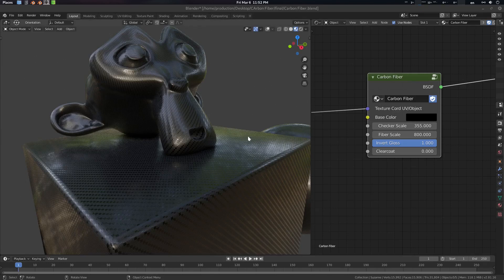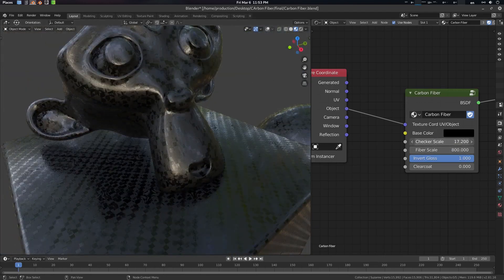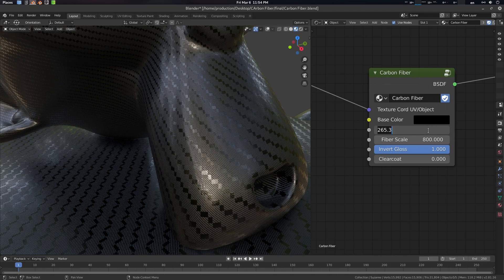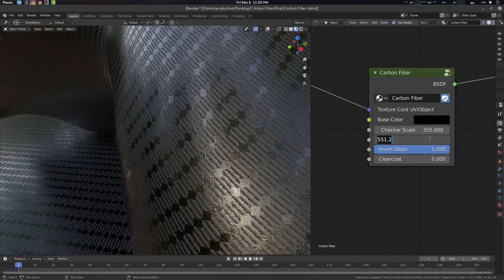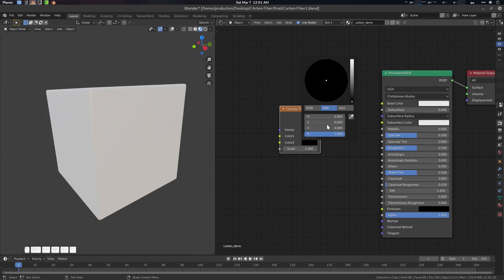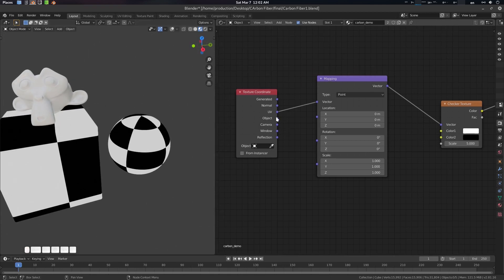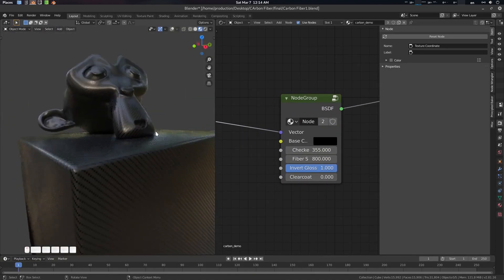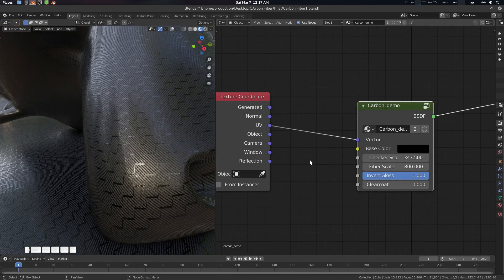Procedural Carbon Fiber Shader for Blender Eevee Tutorial